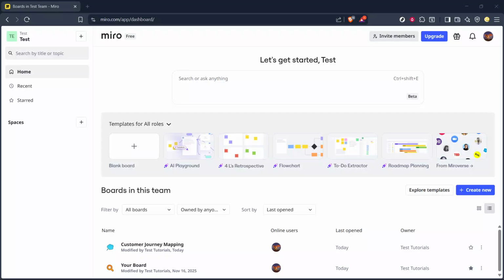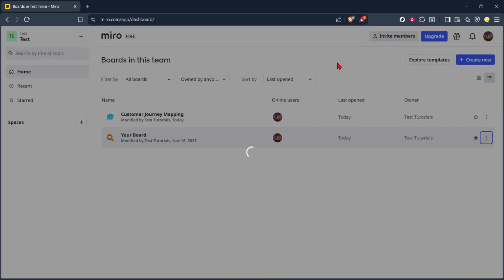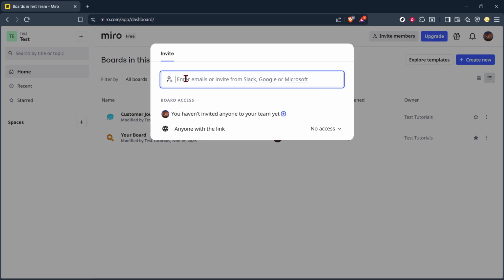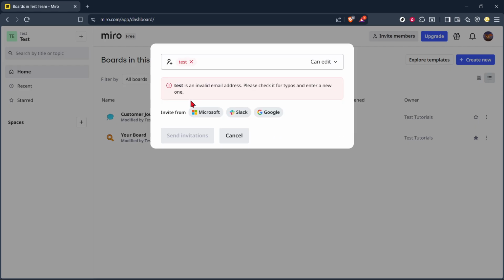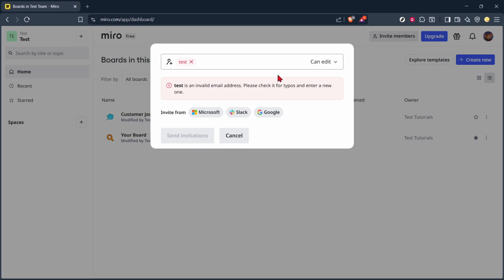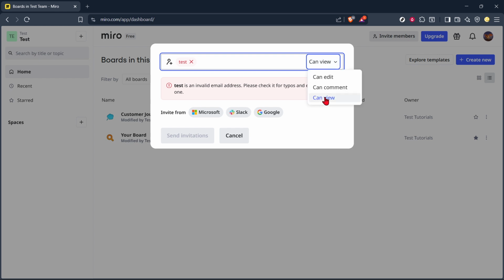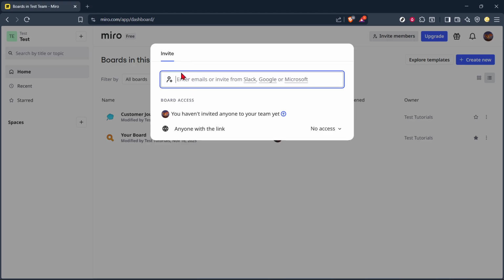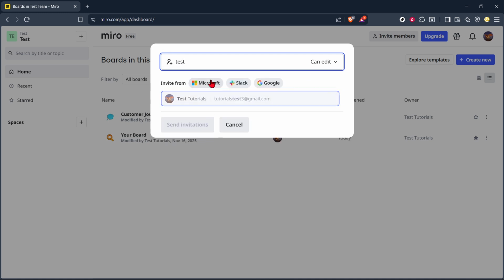How To Share Your Miro Board With Guests [2026 Guide]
How To Share Your Miro Board With Guests